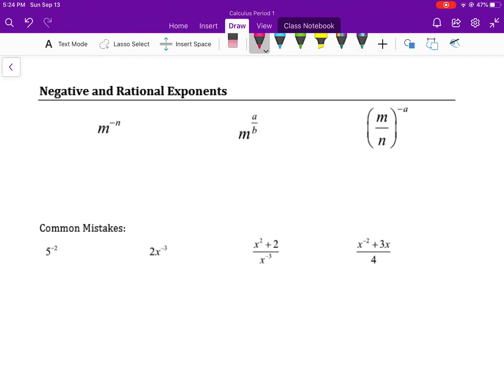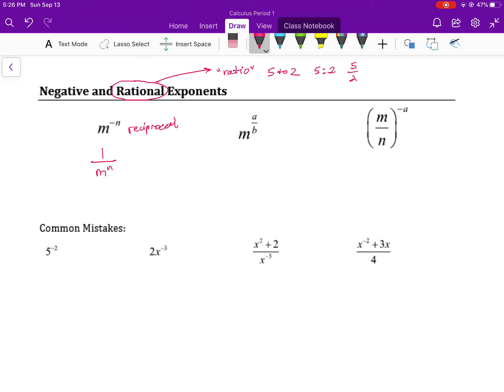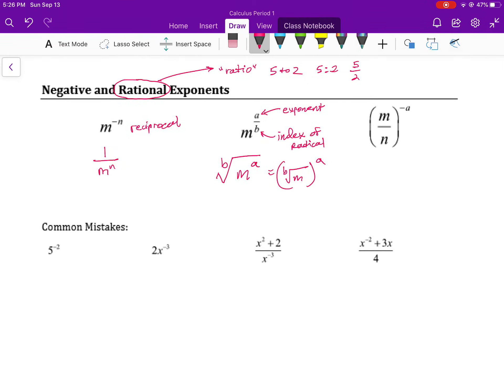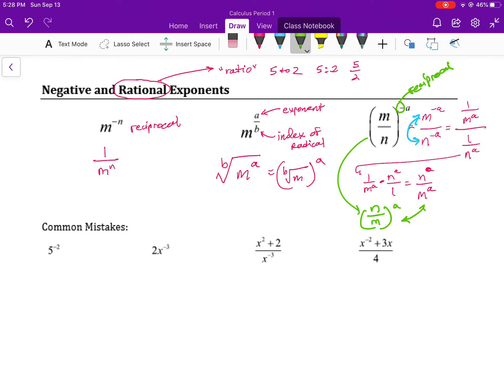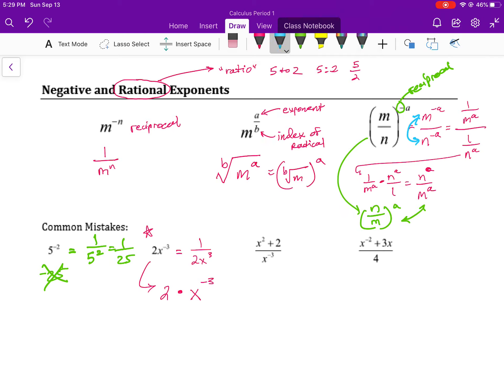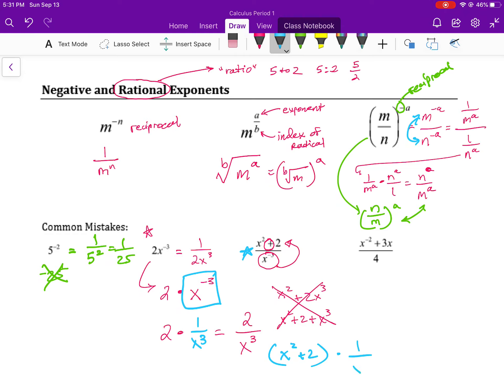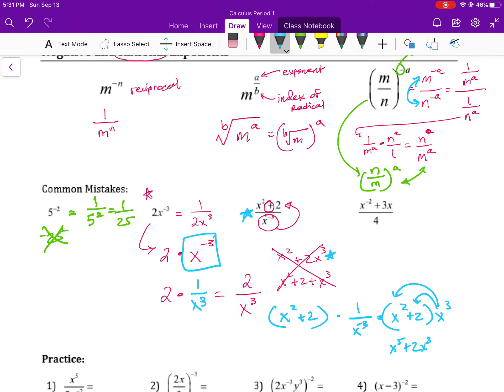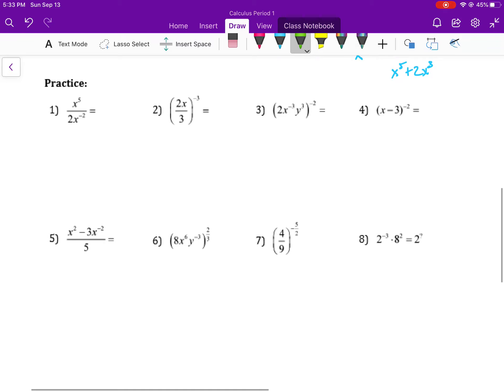Negative and Rational Exponents